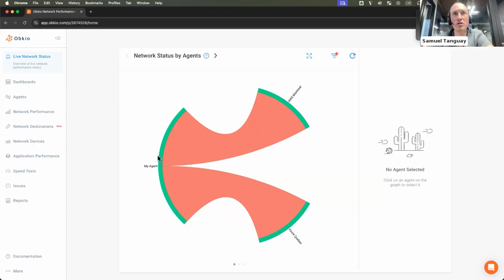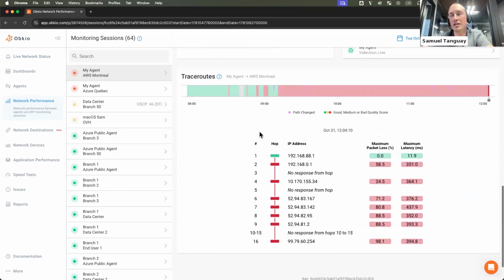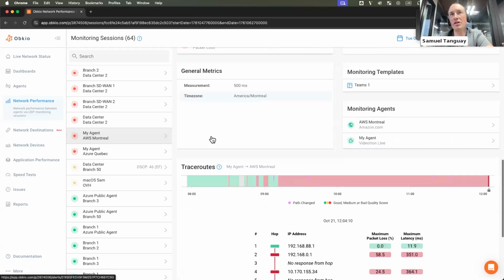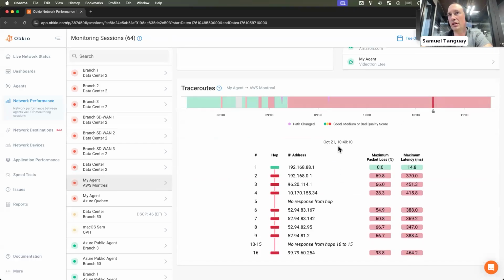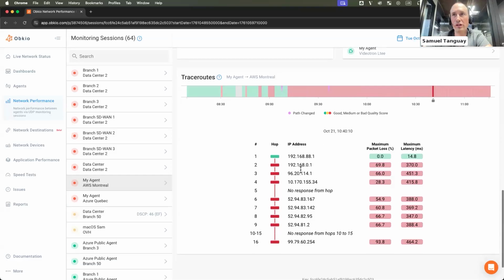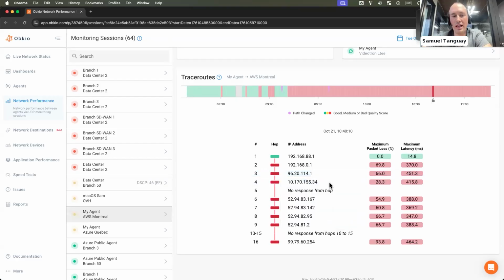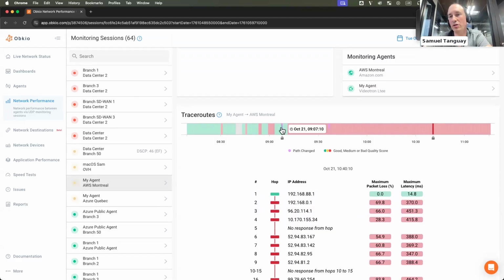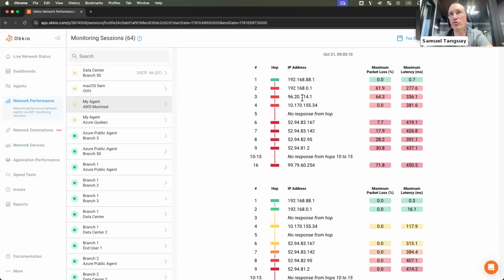Webinar Snippet: How to Use Obkio's Visual Traceroutes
Obkio recently launched the brand new Visual Traceroute Tool.

In this snippet from the feature release webinar, Solution Architect, Sam, demonstrates how to use Obkio's integrated Visual Traceroutes in Monitoring Sessions.

Watch as he walks through the timeline feature, hop-by-hop visualization, and path change detection, all designed to help you identify exactly where and when network issues occur.